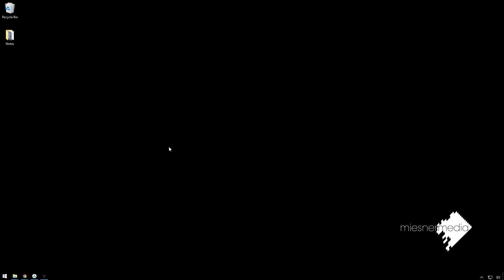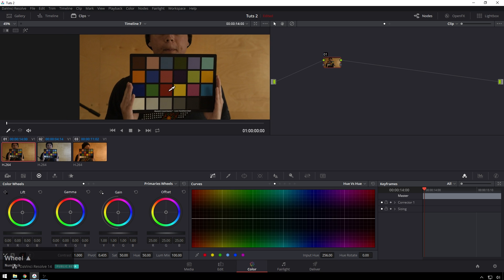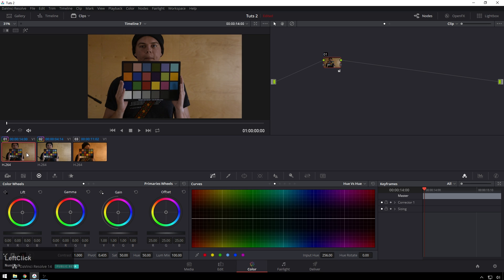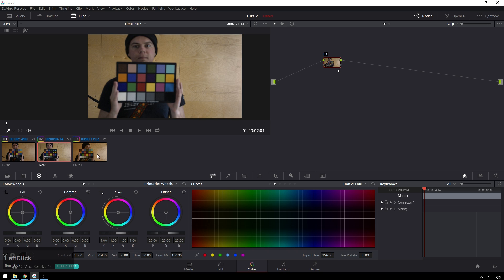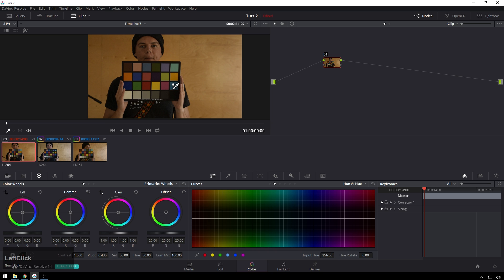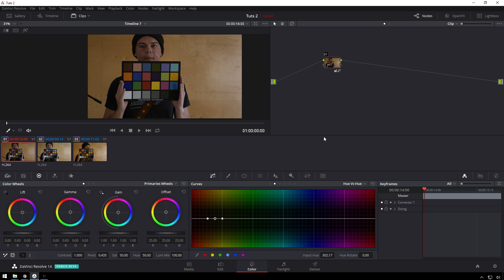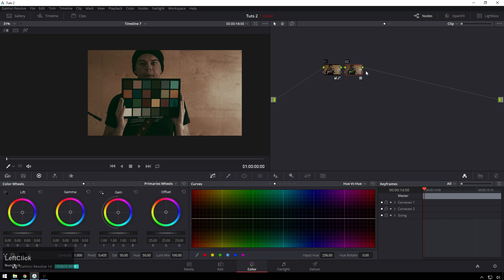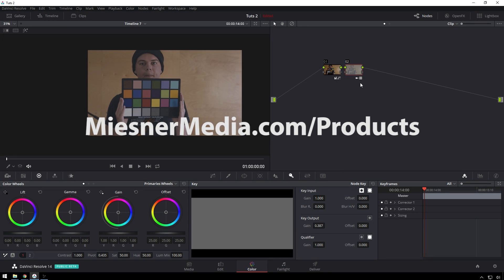The FASTEST way to white balance footage in post - Davinci Resove 14 Beta 5 Tutorial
Proper white balance is a bit of a dark art, but Davinci Resolve 14 beta 5 makes white balancing in post a breeze. Just use the little eye dropper and your footage will be much better. It works on any thing from iPhones and DSLR's to Arris and above! Check it out and start white balancing away.